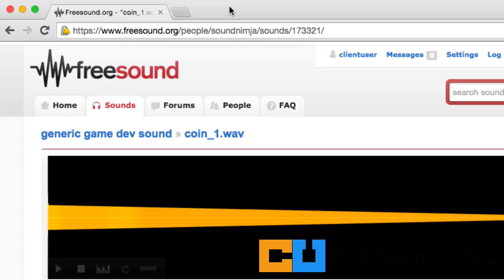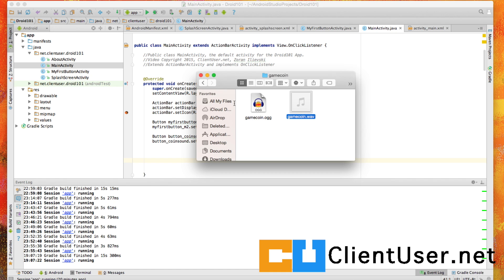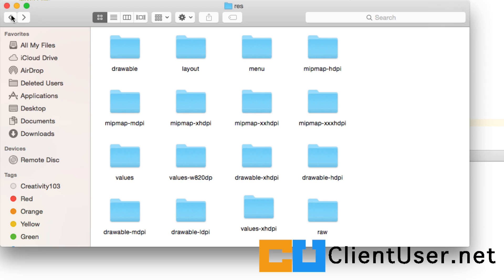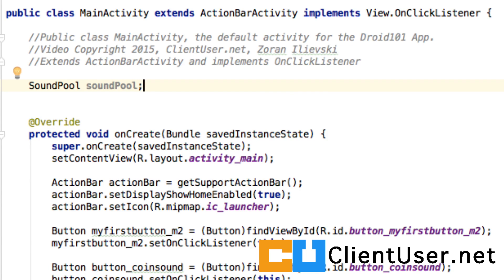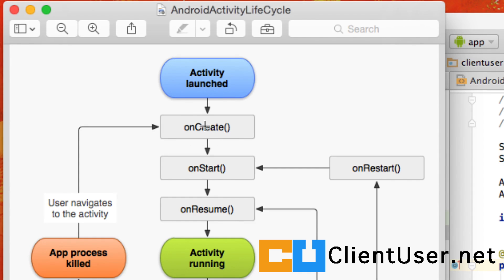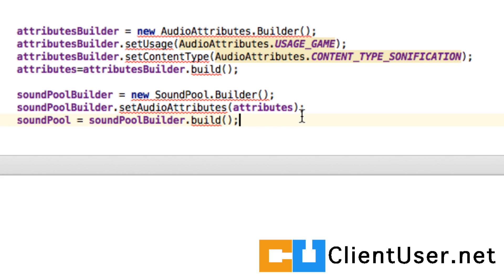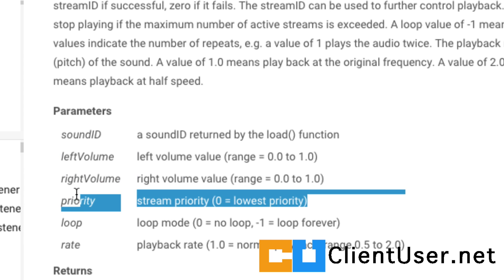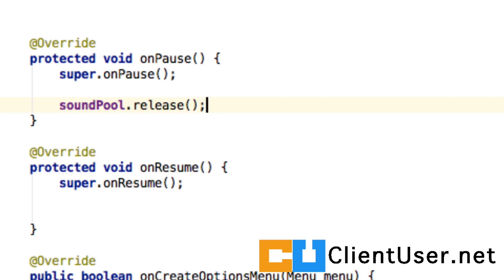Android Tutorial #22: SoundPool (1/3) ; Playing game sound effects using soundpool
We are going to play sounds effects, how exciting.
If you want to read the development reference material it can be found at the following location.

If you want to play short sounds for your app or game, then SoundPool is the method you want.  I will go over at some point how to play music but for sound effects you really want something that can hold a lot of sound samples, and play them back at low latency... when your character picks up a coin you'll want an instant sound at the time of that action. Sound Pool does this for you.

It also can hold more than one sound effect, and you can define priorities so that important sounds are played at the sacrifice of lower priority sounds if resources are low.

This video is first of a few, in the next video I will cover the pitfalls and the perils of the activity live cycle, and member methods when handling sounds.